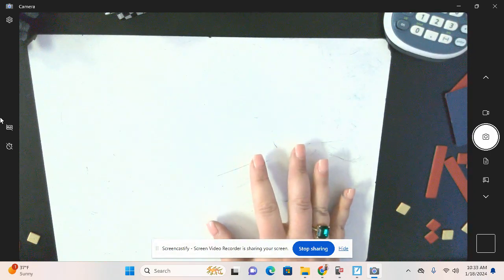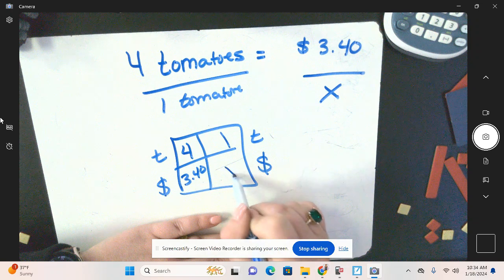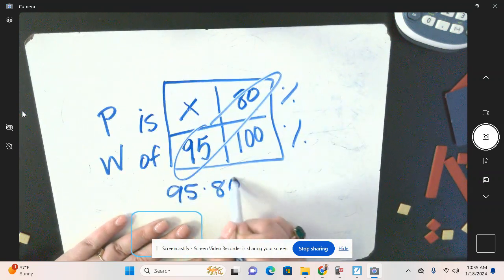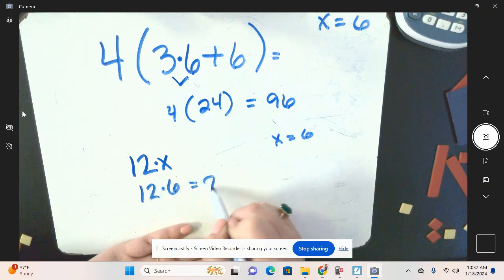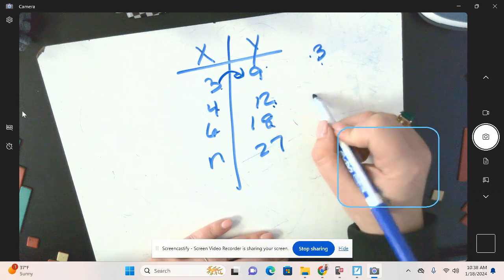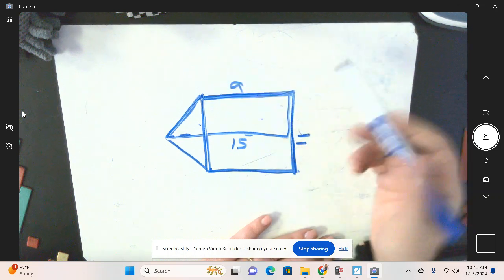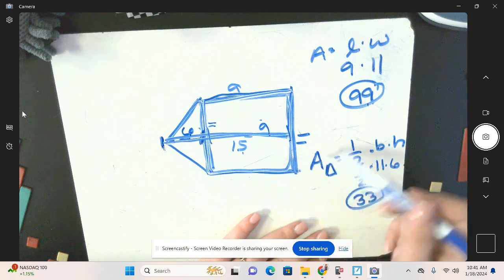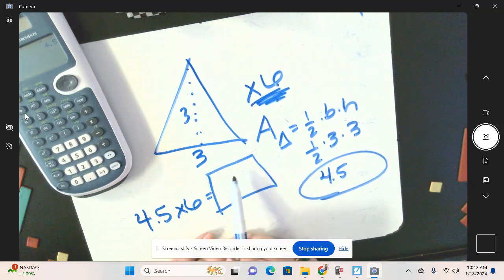Thursday 1/1824 HW Video